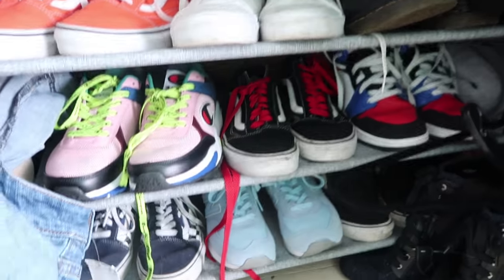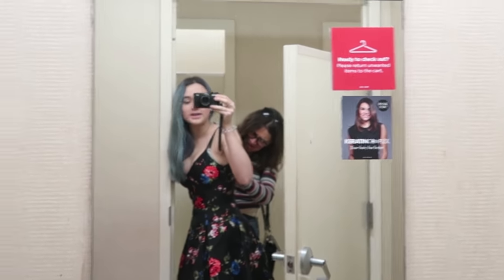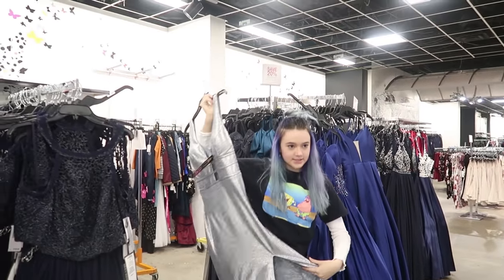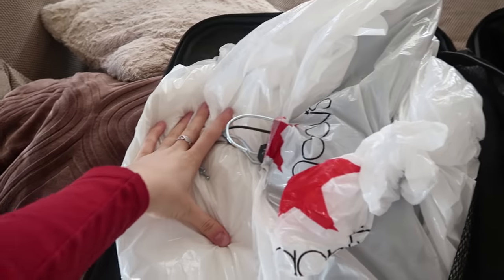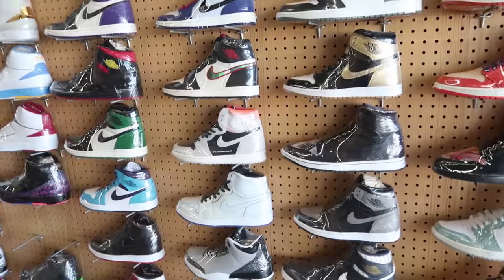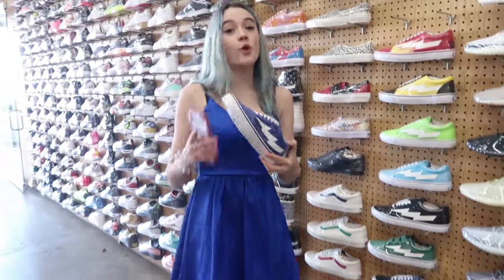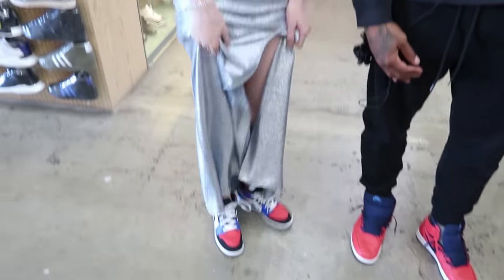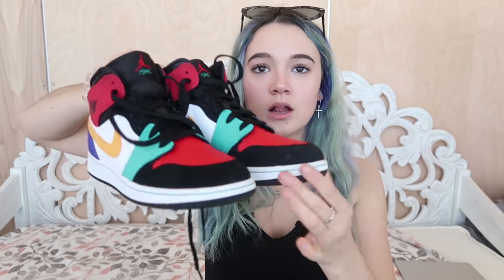I Style Prom Dresses With Sneakers at Flight Club! FionaFrills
Come along with me to Flight Club (and prom dress shopping). I am styling prom dresses with sneakers (think comfort) at Flight Club LA. Would you wear sneakers to prom?

I bought all the dresses and shoes with my own cha-ching.
Flight Club gave me permission to film in their LA store.
Everyone at Flight Club LA was super fun and helpful.

SHOP FRILLIANCE
My makeup like designed specifically for teens and teen-prone skin. Naturally happy, beautifully bright, teen-prone skin.

FRILLLIANCE ALERTS:
Text 'heyfiona' to 498-82 and you’ll get alerts directly to your phone. for restocks and more. You’ll get the details as it all happens! If you want, you can follow on Instagram too!

Bonus! Dote also sell Frilliance

In today's video, I style prom dresses with sneakers from Flight Club LA. I go shopping at 3 different stores, JC Penny, Macys, and Nordstrom. I try on prom dresses that will show of the sneakers I will pick at Flight Club LA. I'm flying to LA and taking you into the store with me. Sneaker heaven! I love sneakers so I wanted to style prom dresses. I love comfort too.

DOTE @fionafrills to shop my fave styles! Bonus! They also sell Frilliance

Fiona

About Fashion by Fiona
Every teen girl loves fashion and shopping, and Fiona Frills is no exception. Follow Fiona as she shares her favorites in fashion trends, highlights her cute outfits, tastes special candy hauls and creates the newest in style. Always up to date on the newest trends, Fiona loves to share her outfit ideas and lookbooks for every season - fall outfits, summer outfits and every occasion in between. Fiona will help you find inspiration for all of your best dressed moment, from Back to School clothing hauls to a yearly school supplies haul and everything in between, Fiona has your back. After a long day at the mall shopping at her favorite stores like Brandy Melville and Zara, Fiona is always excited to show you her haul!